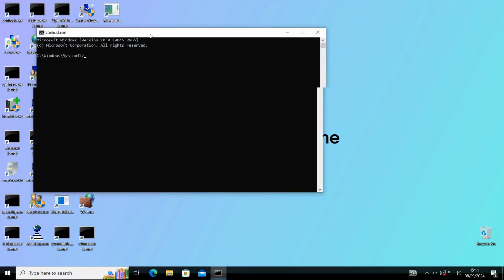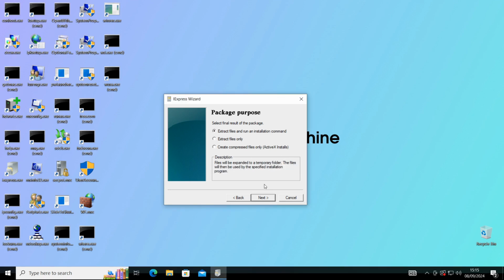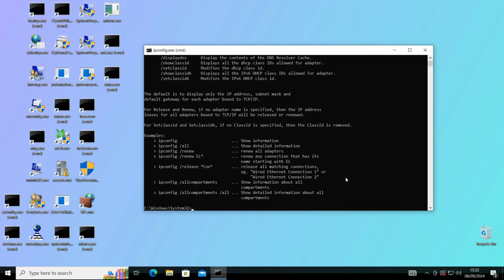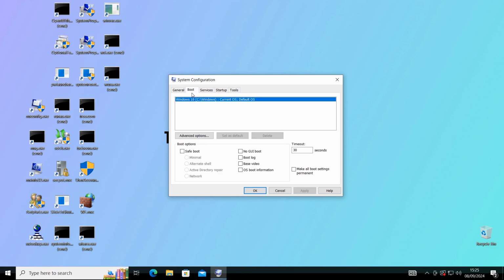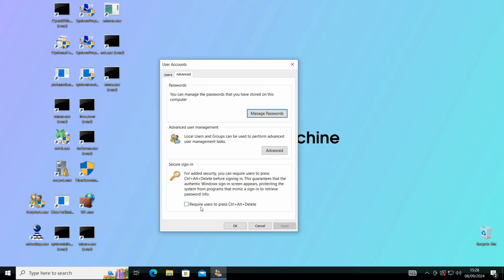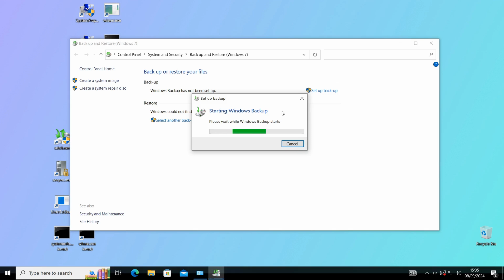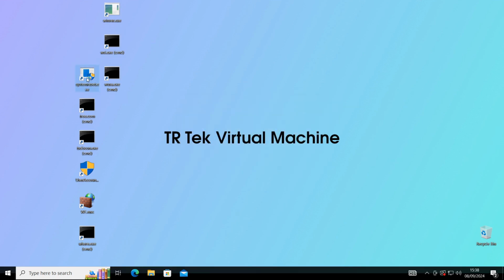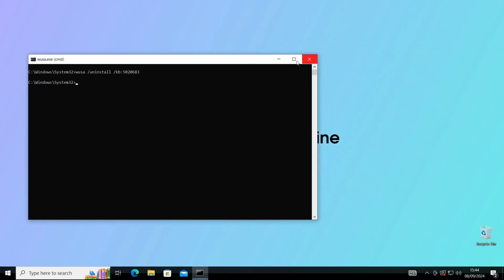Useful Software in Windows you might not know about!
Get NO ADS and content early by watching me on Odysee FOR FREE

Hello there! Today I will be looking at some useful programs found in the System32 directory pre-installed on Windows. I have a large selection of programs and I will explore them in a virtual machine.